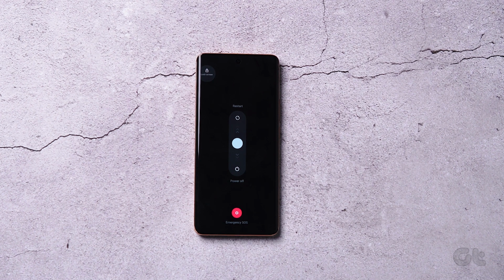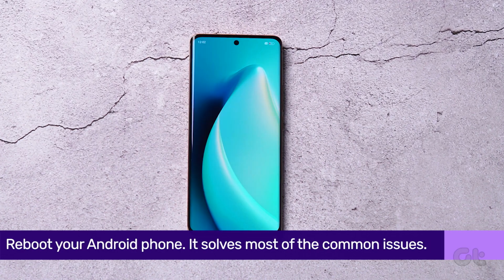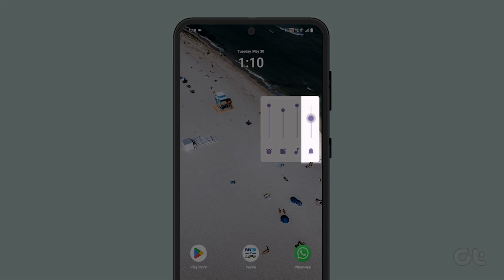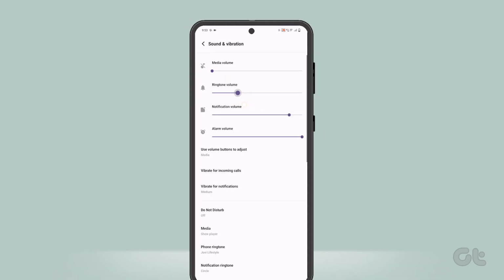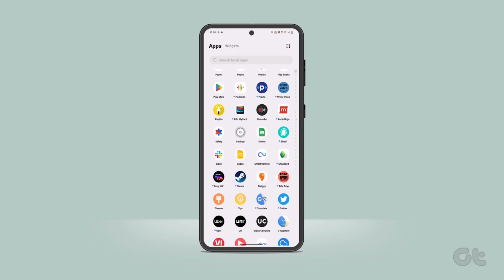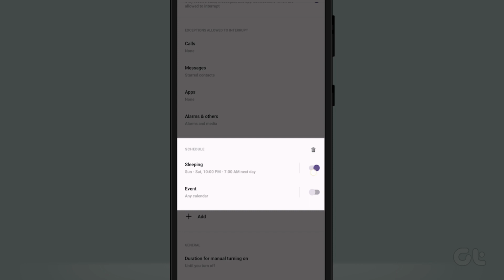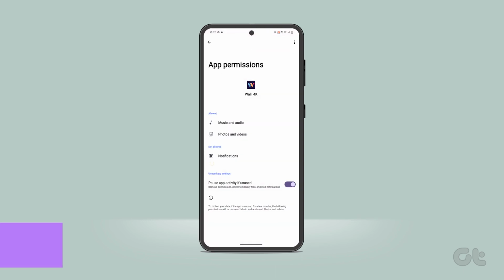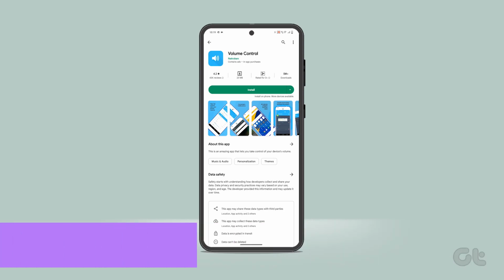How to Fix Android Phone Automatically Goes into Silent Mode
Is your Android phone mysteriously switching to silent mode without your consent? Don't worry, we've got you covered! In this helpful tutorial, we'll provide you with effective solutions to fix the issue of your Android phone automatically going into silent mode. Follow these step-by-step methods to regain control over your phone's sound settings and prevent unexpected silences.